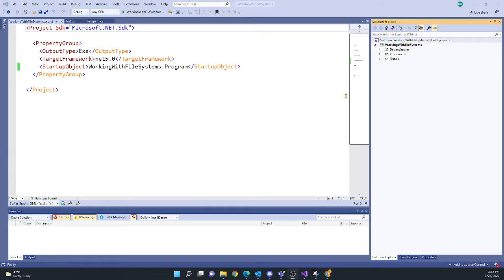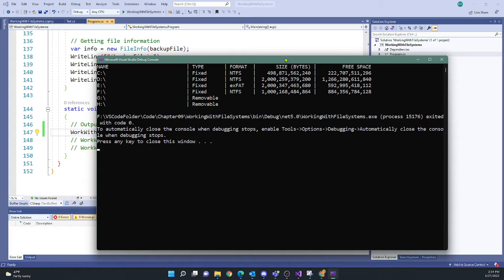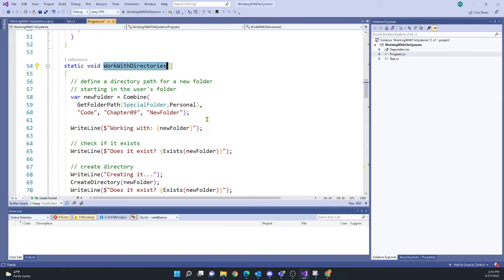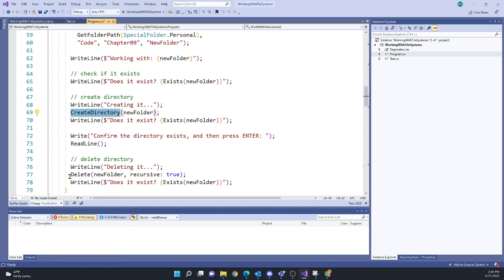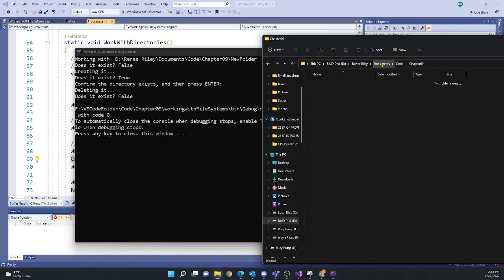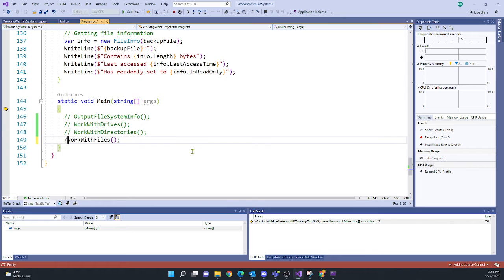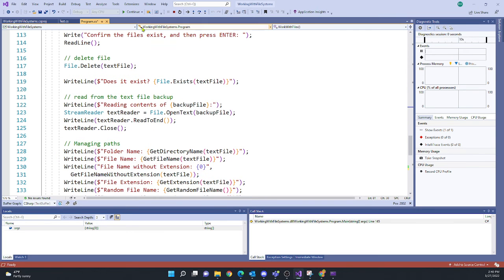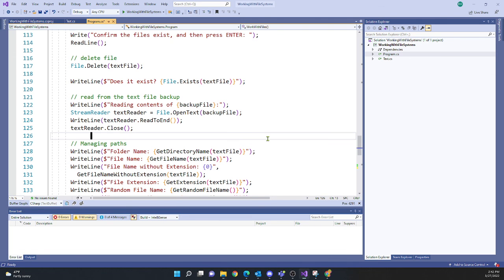CIS150 L10 3 Drive, Folder and File Info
Gather and display information about connected drives, folders, and files. Use the C# classes to create folders and files, read and write to files, and delete folders and files.